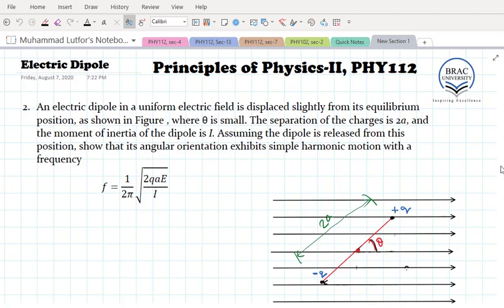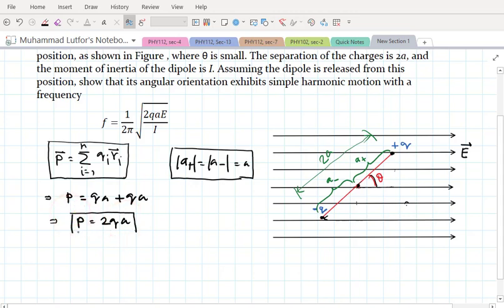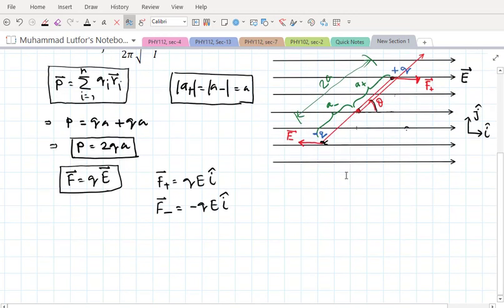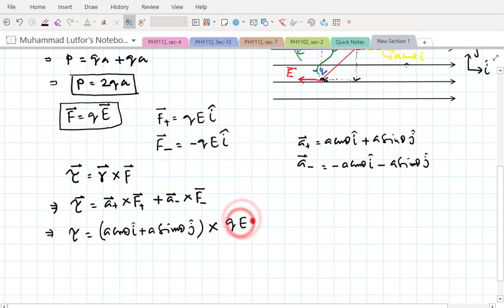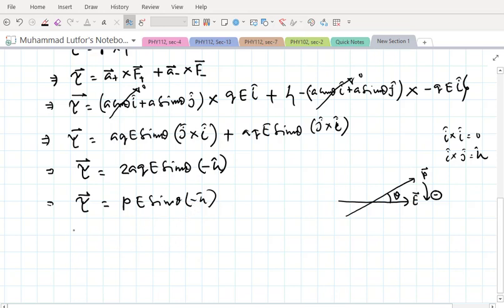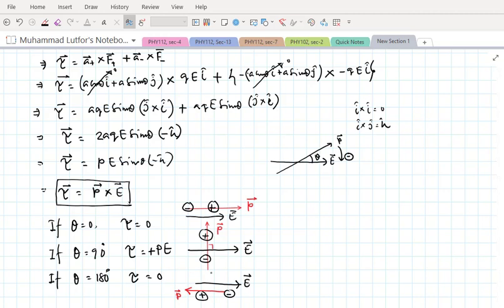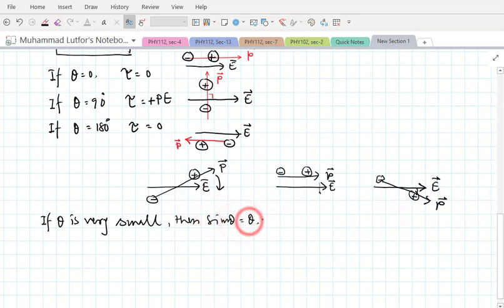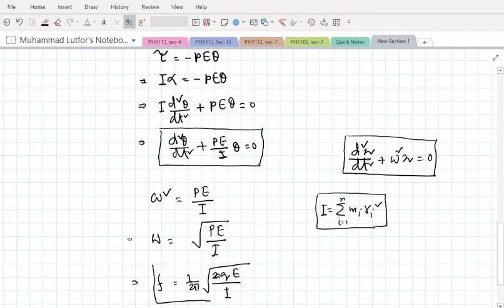Electric Dipole-02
This is the problem about electric dipole moment. This problem has been selected  from Resnick Halliday Walker 10th edition book.